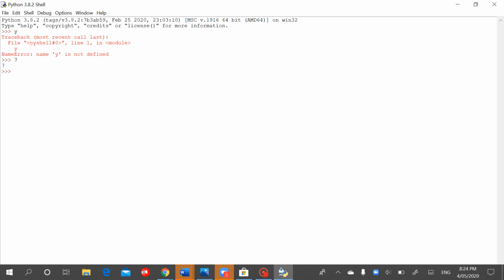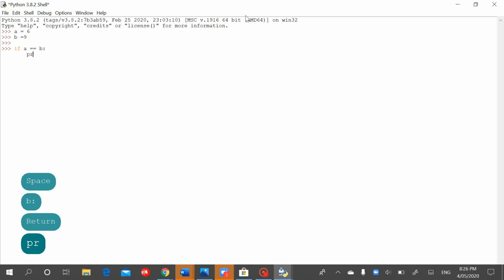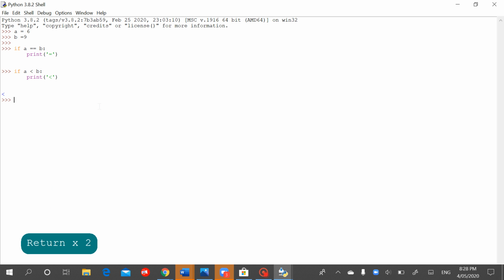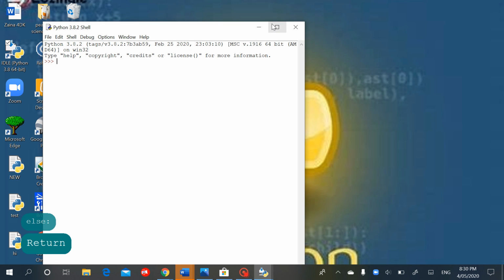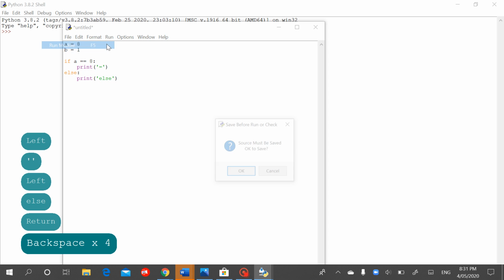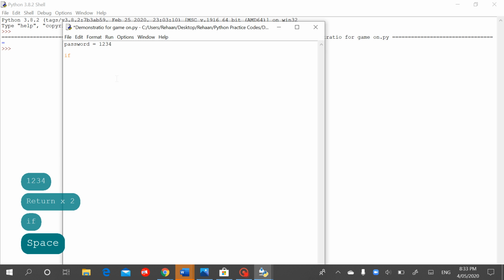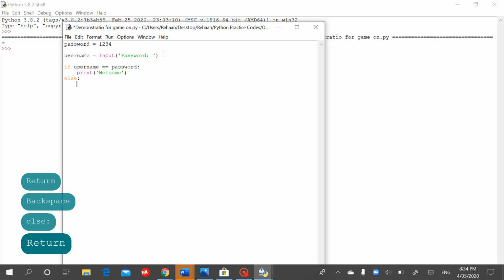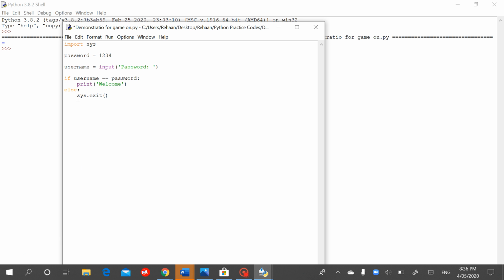Python tutorial 2 -conditions-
Learn about conditions in python in detail. also, build a little password program to secure your code.